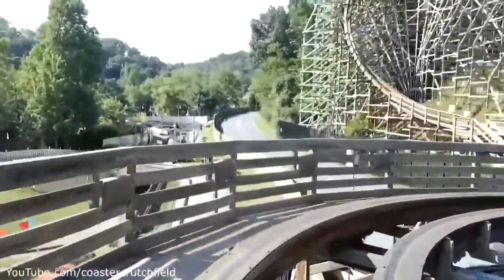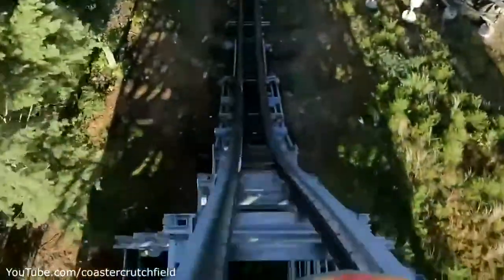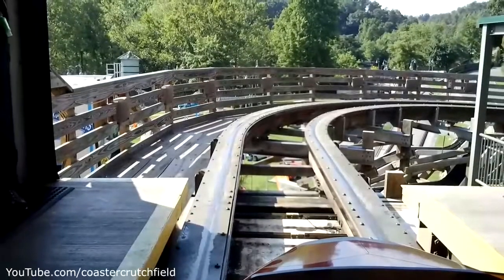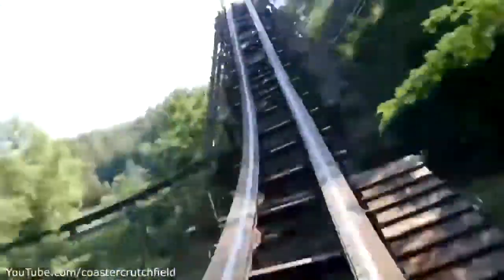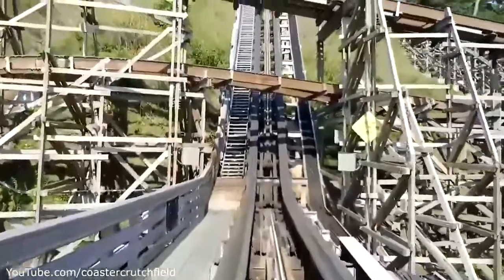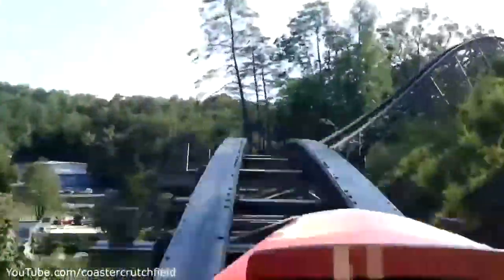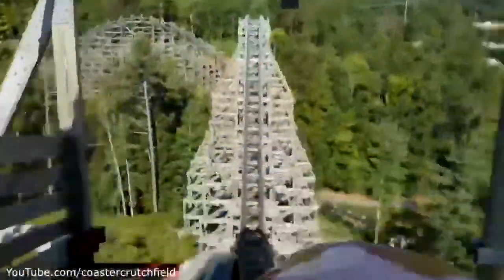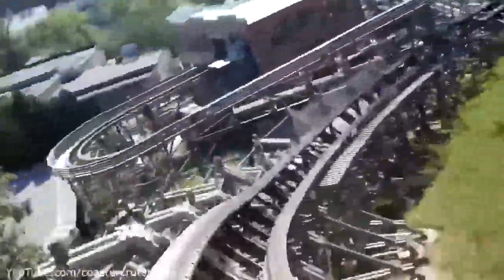What is happening to Lighting Rod at Dollywood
Video Credit: coasterclutchfield